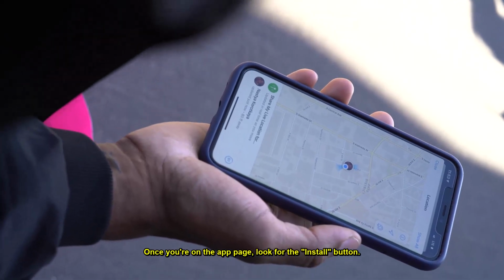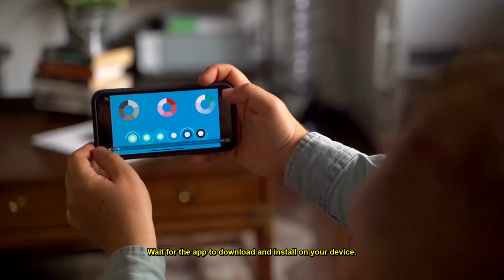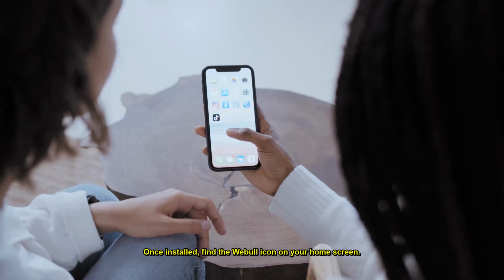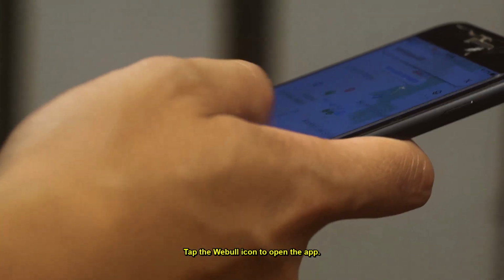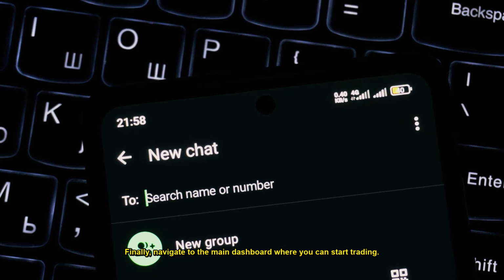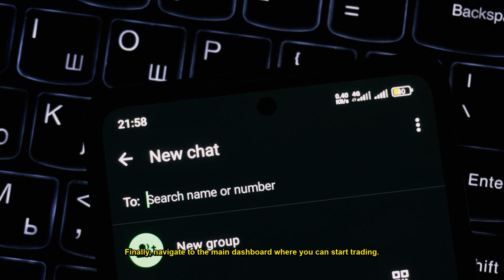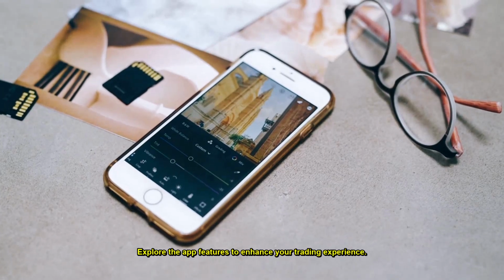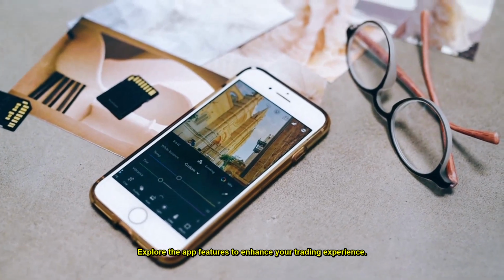How to install the Webull mobile app for stock trading - Step By Step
In this informative video, we guide you through the simple steps to install the Webull mobile app for stock trading. Whether you're a beginner or an experienced trader, our step-by-step tutorial makes it easy to get started with Webull. Discover the features of the app, learn how to set up your account, and start trading stocks right from your mobile device. Don't miss out on the opportunity to enhance your trading experience with Webull!